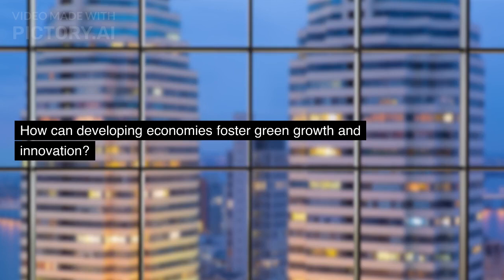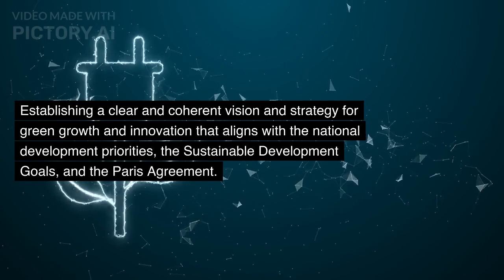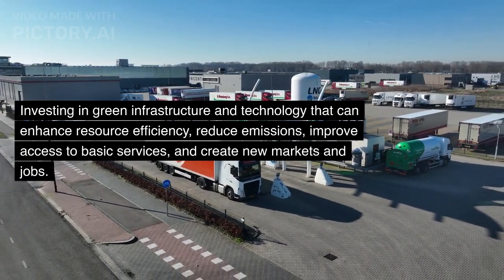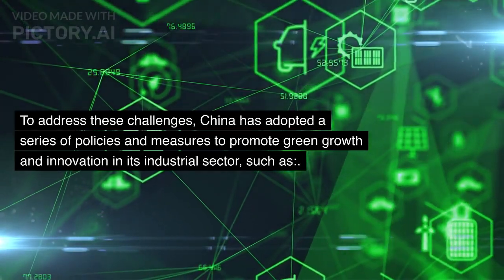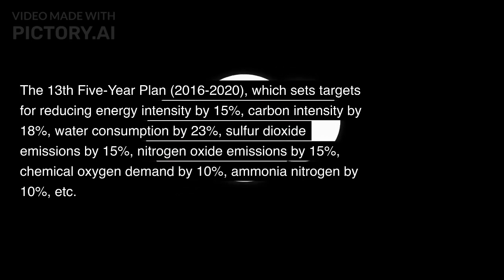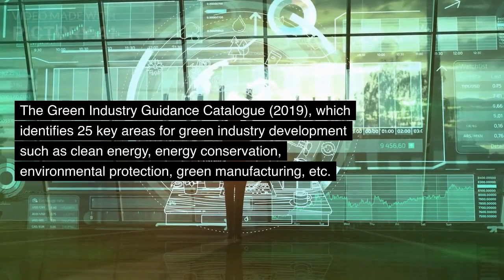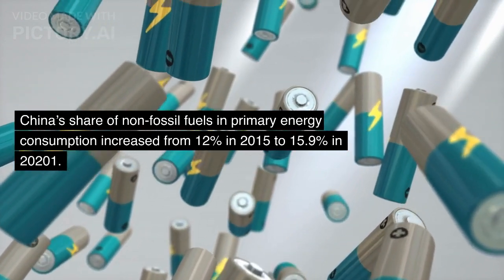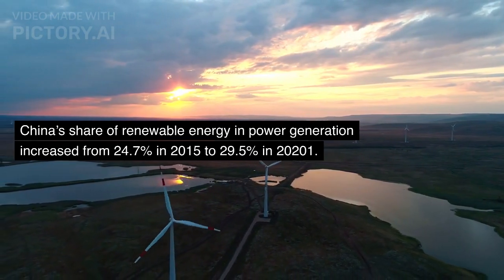Secrets to Sustainable Growth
Sustainable Growth: Two Paths for Developing Nations (3:00)
Unlocking the secrets to economic prosperity without harming the planet!

In this video, we explore the concept of sustainable growth and compare two contrasting approaches developing nations can take.  Will they prioritize rapid development at any cost, or can they chart a course towards a greener, more resilient future?

Join us as we delve into the successes and challenges of each path, and discover how developing nations can achieve a thriving economy in harmony with the environment.

Unleash the Power of Green Growth: A Video for Change (Part 1)
**Climate Change Challenge? Green Growth Solutions! **

We're thrilled to unveil our groundbreaking movie, "Achieving Green Growth in Developing Economies"  - your one-stop resource for understanding and tackling climate change through sustainable development!  This isn't fiction, it's the future we can create together!

Why Green Growth? The Facts Don't Lie!

The World Bank reports that climate change threatens to push over 100 million people into poverty by 2030.
Yet, a UN report highlights how green growth can create millions of jobs while protecting our planet.
This Movie is Your Green Growth Toolkit!

Challenges & Opportunities: Unveiling the unique path developing economies face towards a sustainable future.
The Green Growth Trinity: How governments, businesses, and everyday people can all be agents of change.
Real-World Inspiration: Witness case studies that prove green growth is achievable and impactful!
We're Just Getting Started!

Become a Changemaker!  ‍♀️

V
Let's turn the tide on climate change, together!

Dive into our feature video,
"Unbuilding the Future: Reimagining Construction with Circularity",